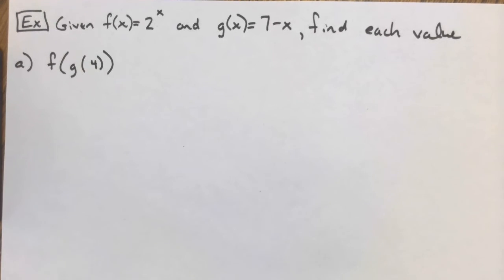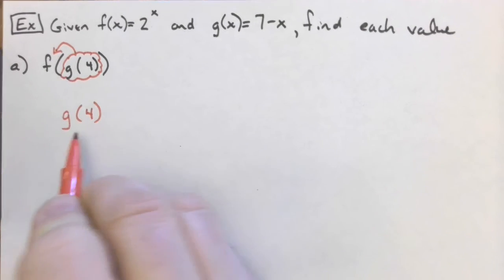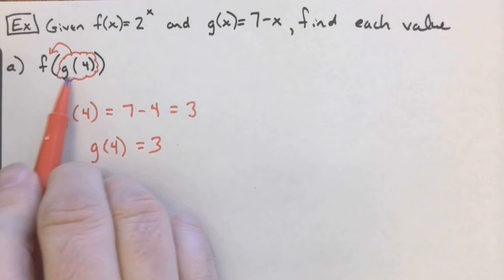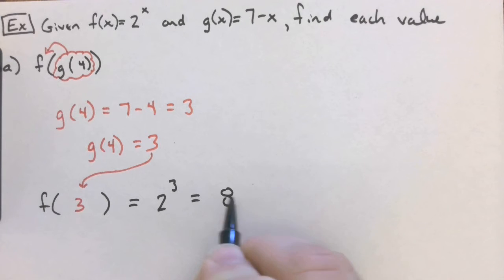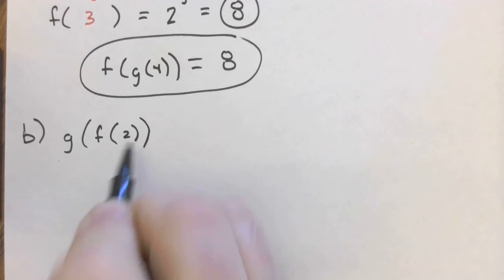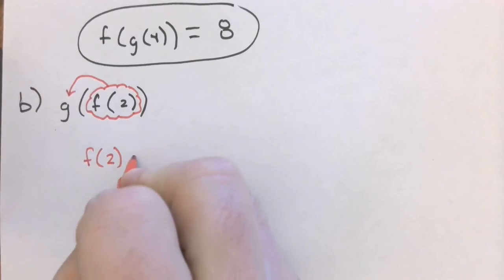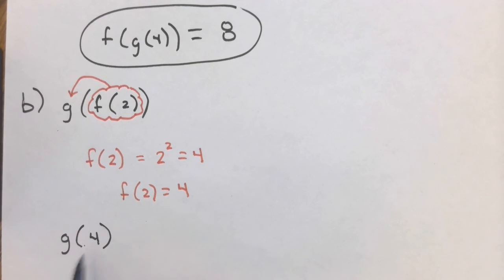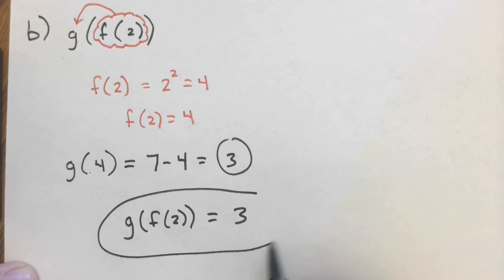A2H 9.4 Day 1 Ex3ab